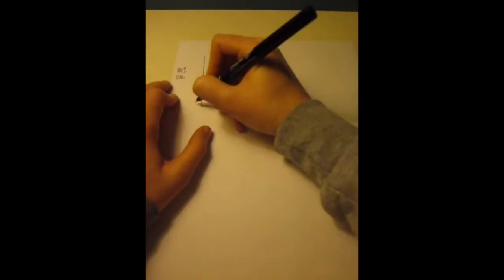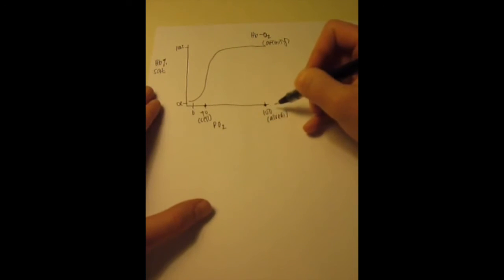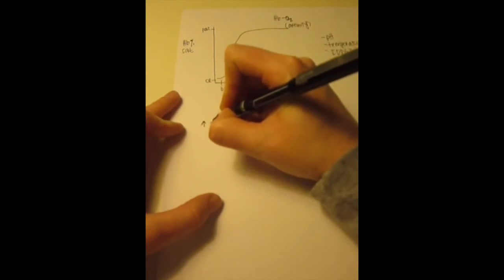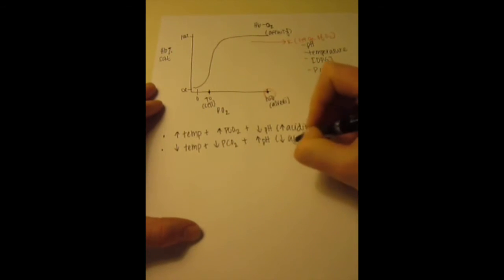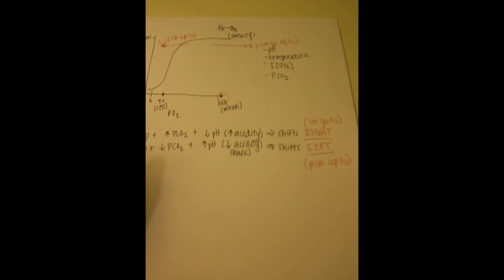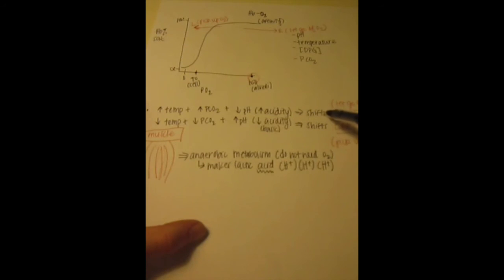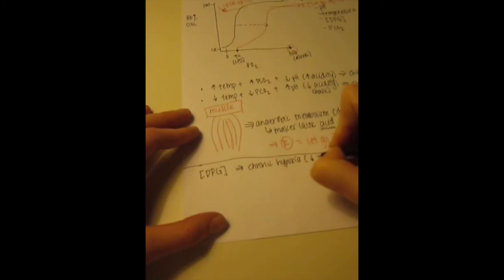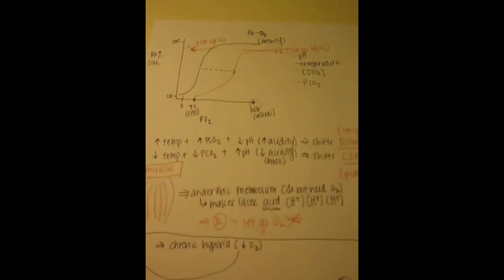Physio Exam #4 Spring 2016 IUPUI: Hb O2 Dissociation Curve